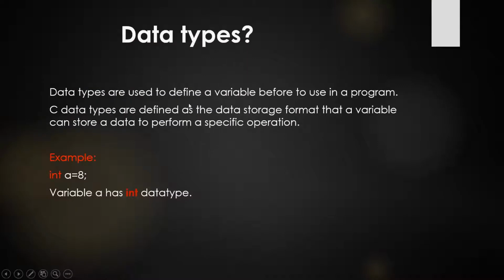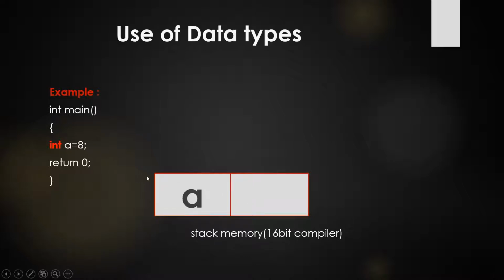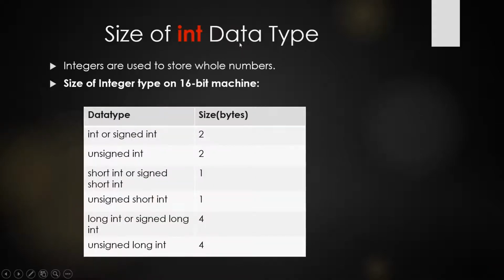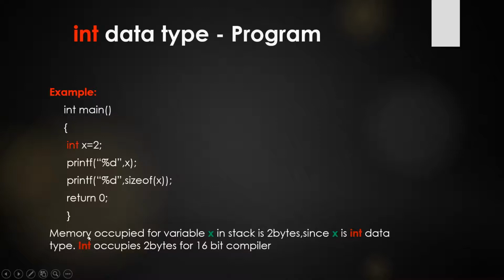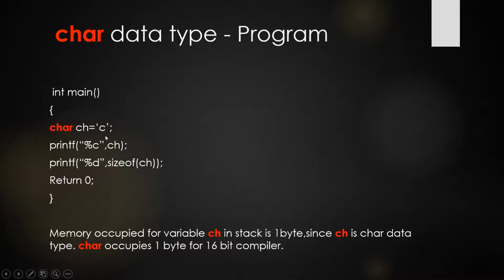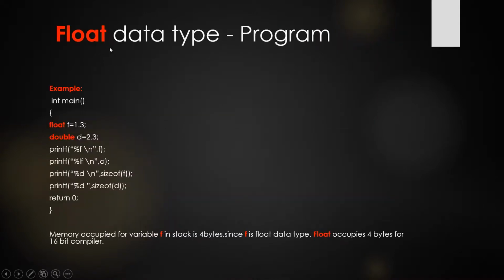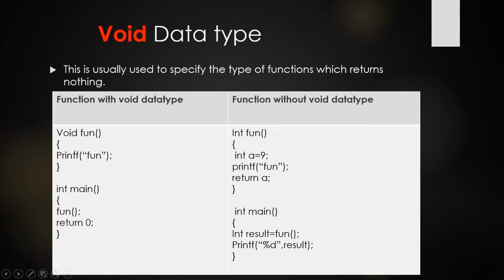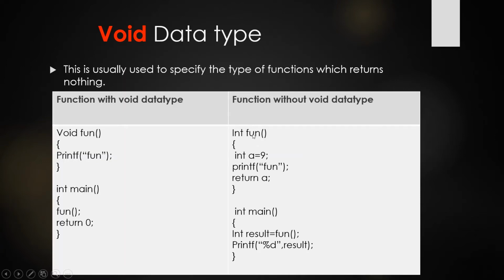Data types in C|Types of Data types|Size of Data types|Sanduri Vijay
C & C++ Languages Tutorial Videos |Sanduri Vijay

int
char
float
double
void

If you want me to discuss new topics in C and c++ in my channel,please send mail.We will surely upload a video.